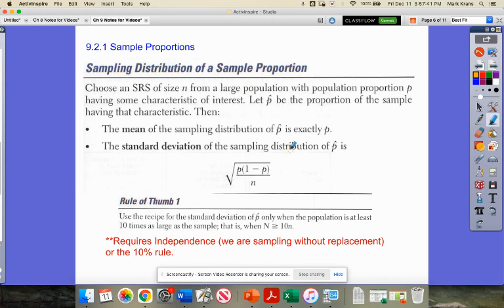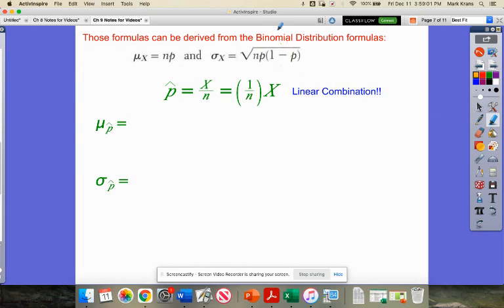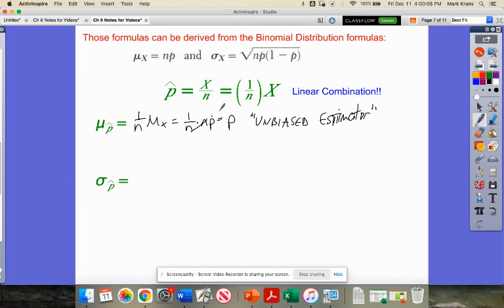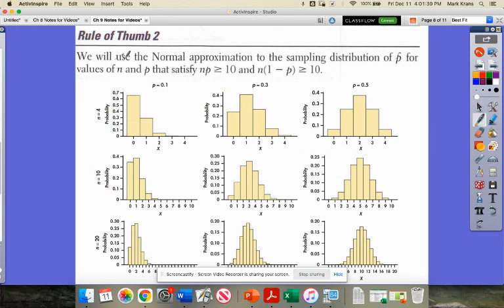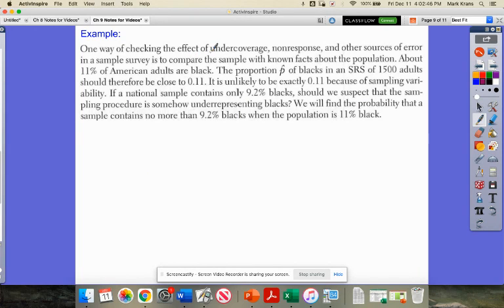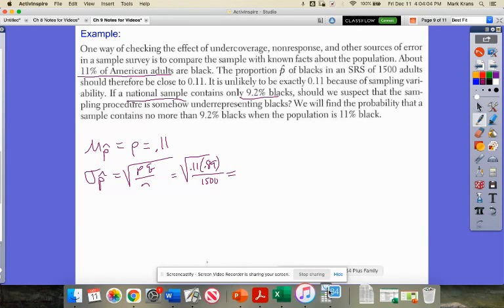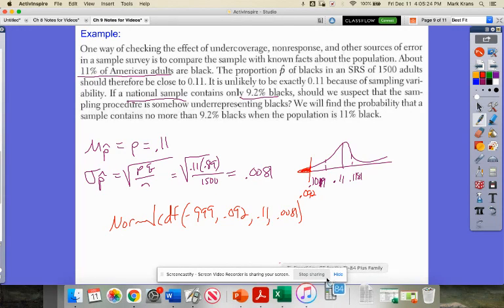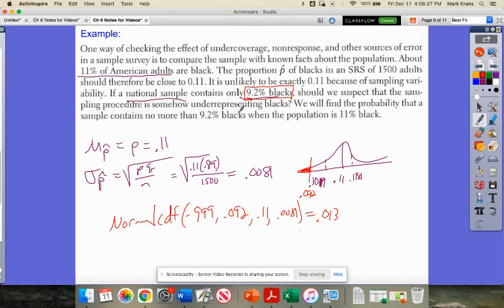9.2.1 Sample Proportions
What is a sampling distribution of proportions?